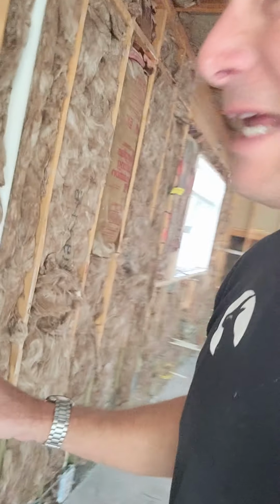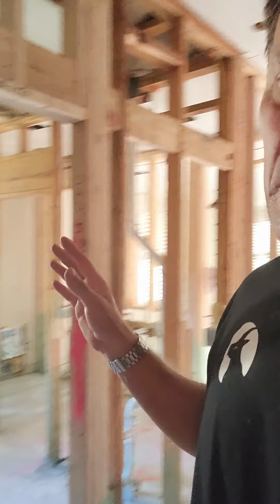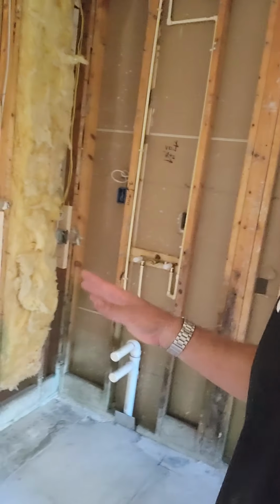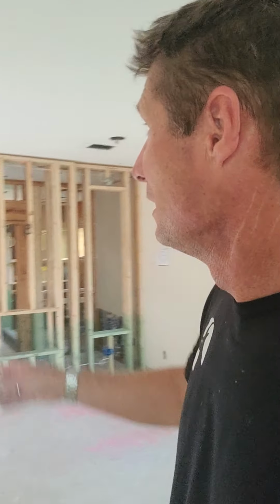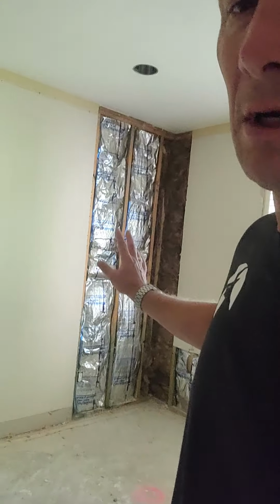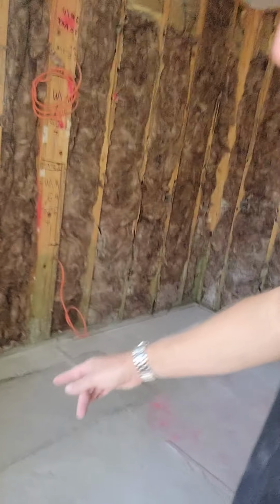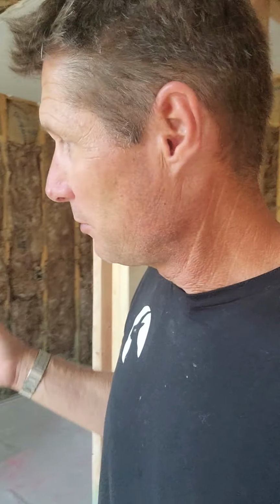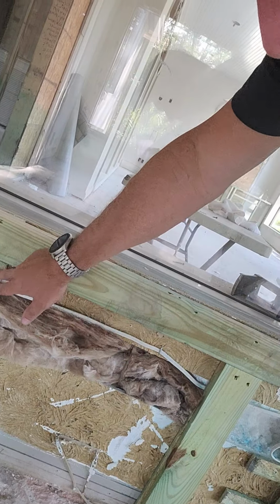7630 Founders Way Milestone Mark